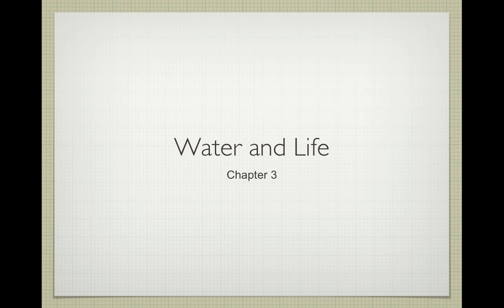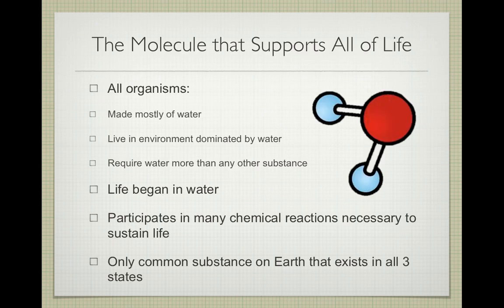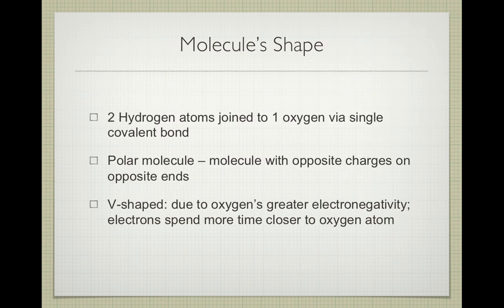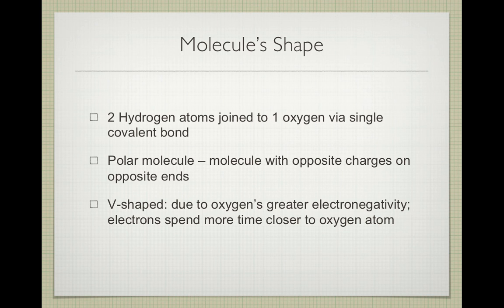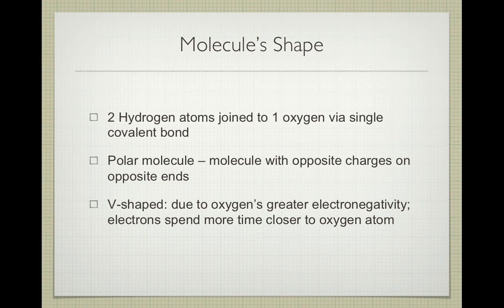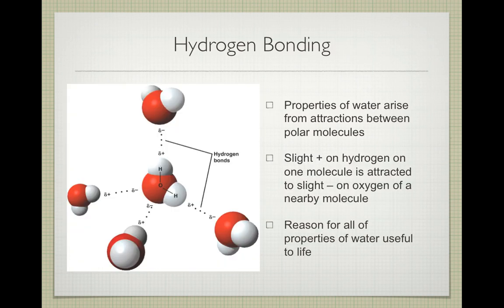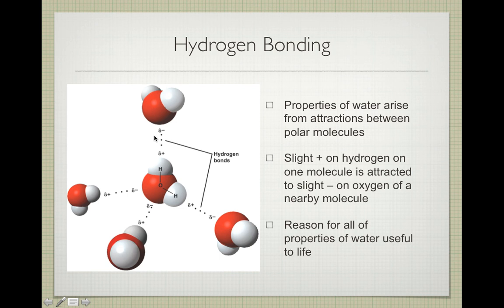Chapter 3 Part I_AP Bio